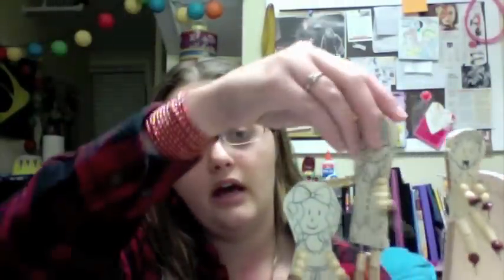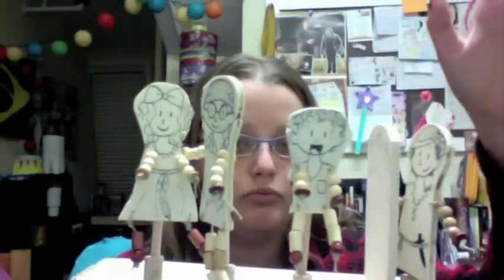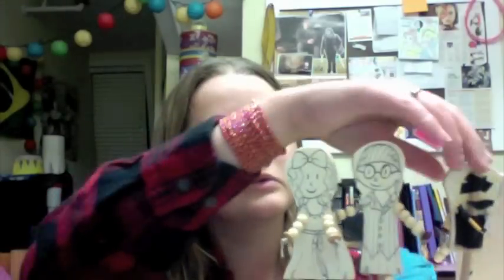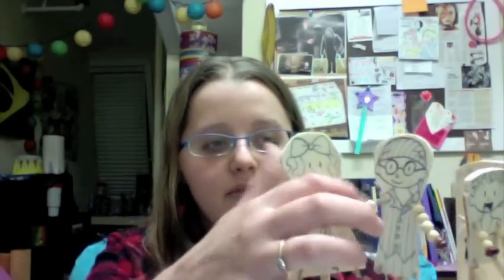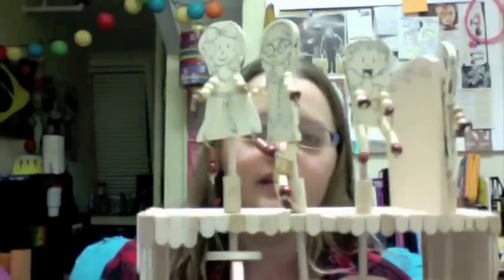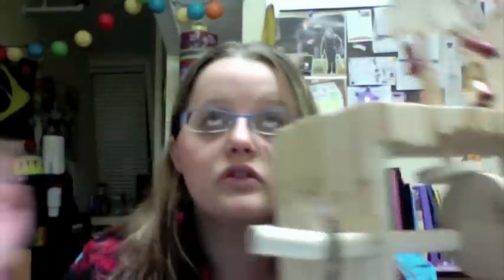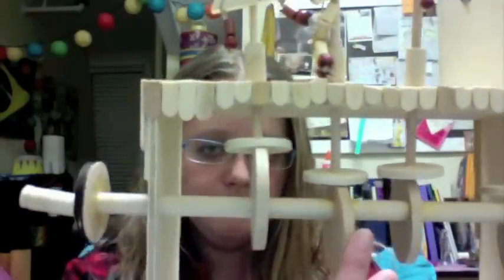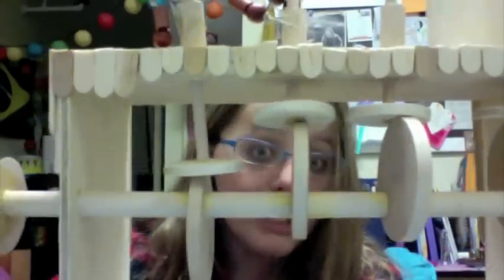Wooden Automata Project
So this FANTASTIC video is showcasing my latest lovely and beautiful project from my Sculpture I class!! We had to make a wooden automata, with at least 3 moving parts, and we could choose whatever subject manner we wanted. So I chose the story of Peter Pan! Wendy, John and Michael Darling are learning to fly with the help of Peter Pan! :)

THE SONG DOES NOT BELONG TO ME! It is (C) by and totally belongs to Walt Disney Pictures. 1953, Disney and Sir J.M. Barrie and Jud Conlon (the music guy).